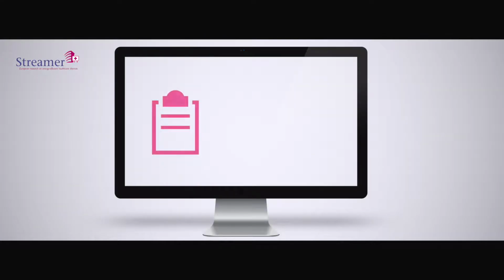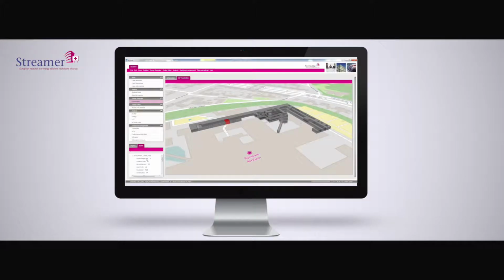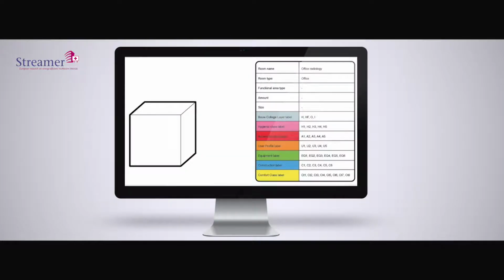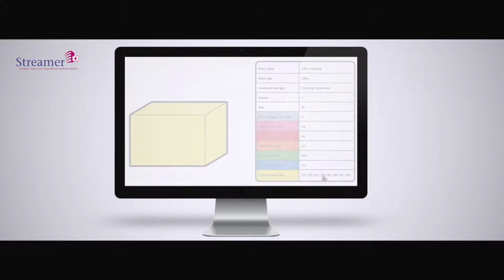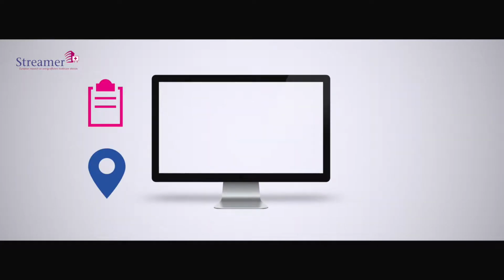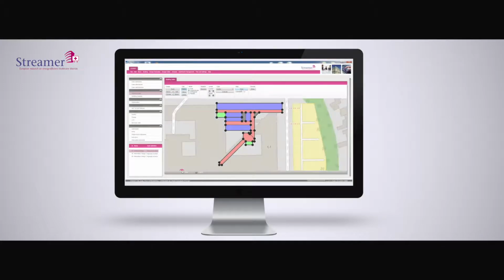STREAMER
STREAMER a breakthrough in designing healthcare districts, facilitating generation and comparing of multiple alternatives in the earliest design stage. This ensures all stakeholders are convinced that they are working with the best alternative, and ensures that the process in the later, detailed design stages also works with the most durable chosen design.